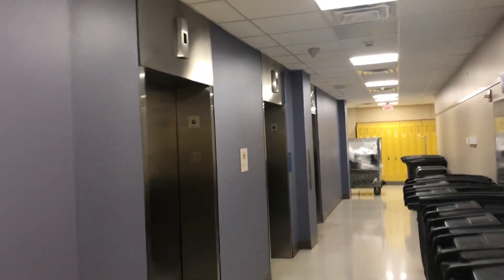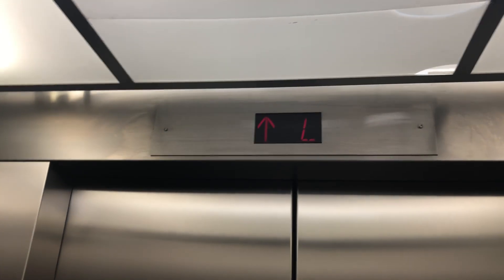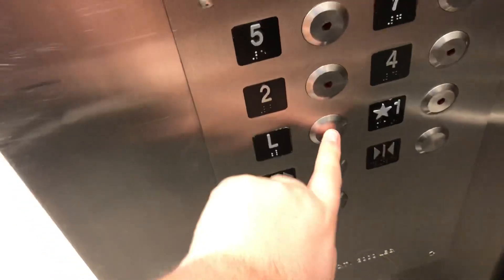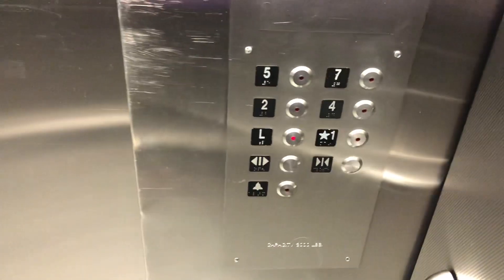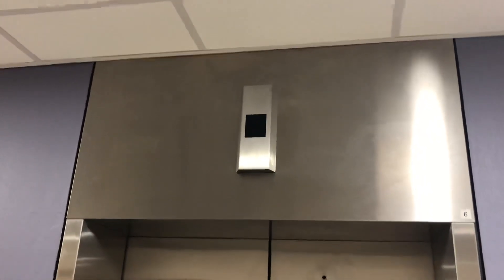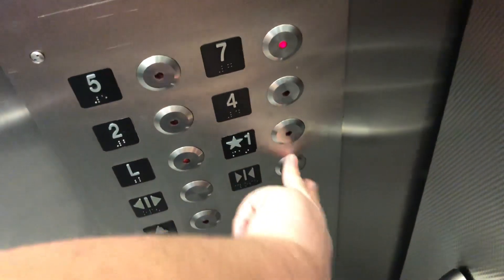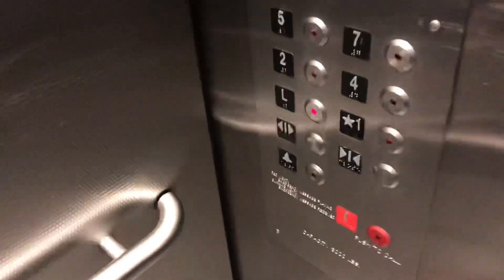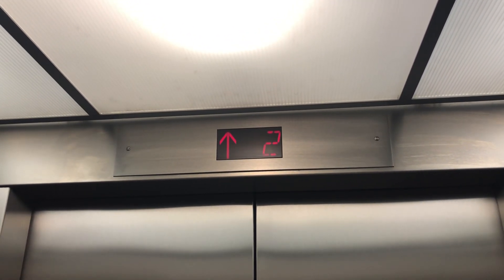Retake on the Otis/Dover traction elevators at Purple Building Hennepin Heathcare Minneapolis MN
This is my 2nd retake on the purple building elevators. Please don’t ride unless you have a special reason to be there.